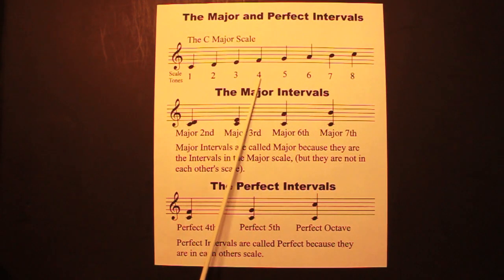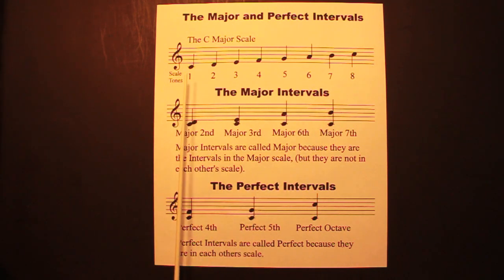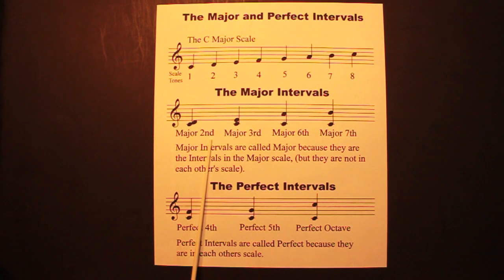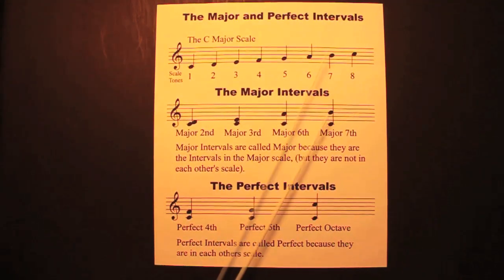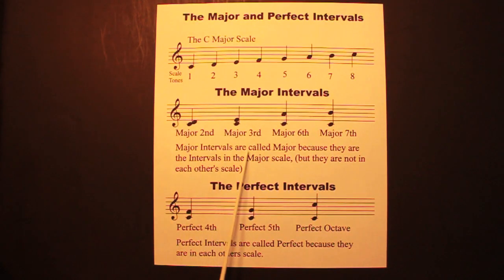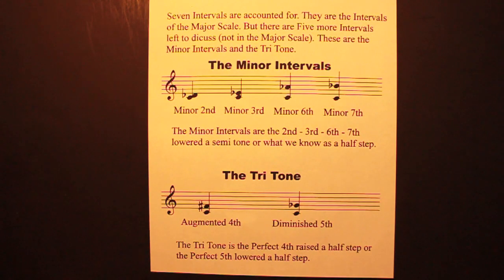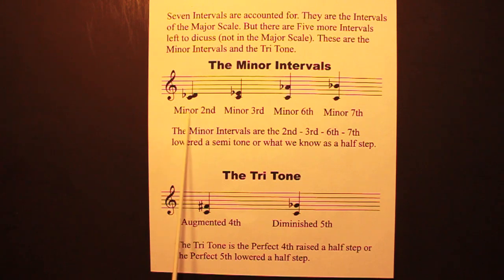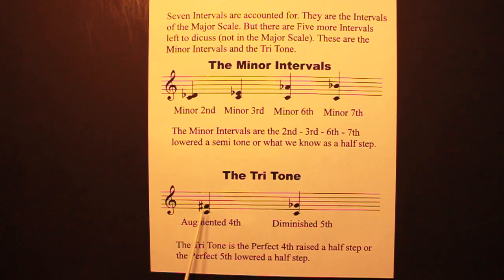Piano Fundamentals Lesson #12 Intervals - Major, Perfect, Minor, Tritone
Intervals of the Major and Minor Scales